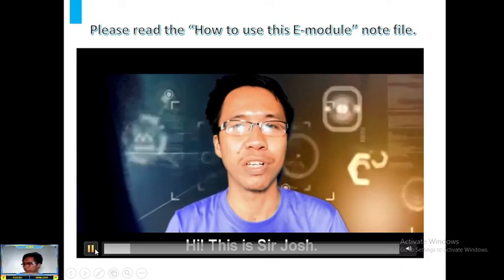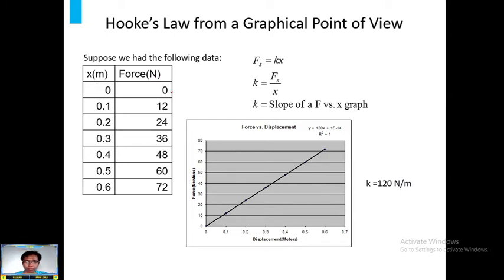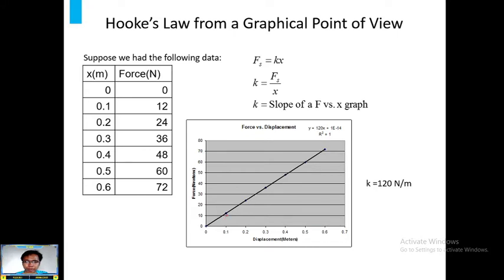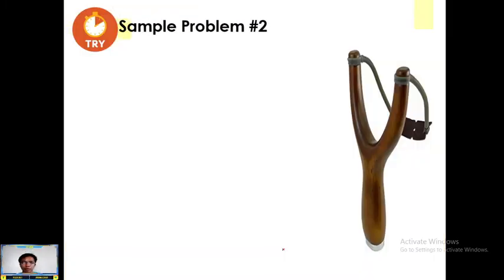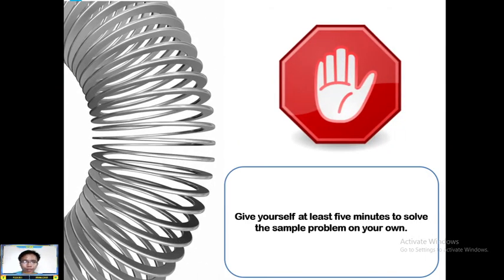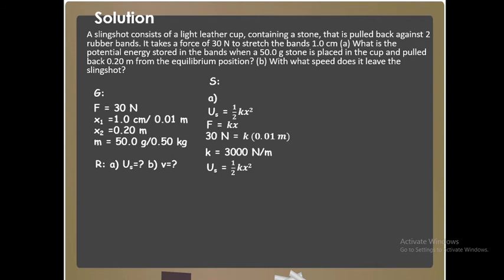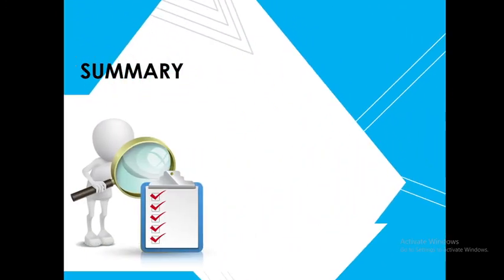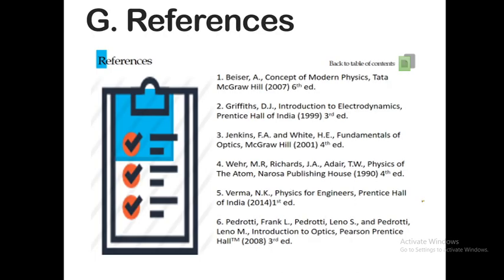M Lesson 2 Simple Harmonic Motion Energy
Lecturette #2 by Sir Josh